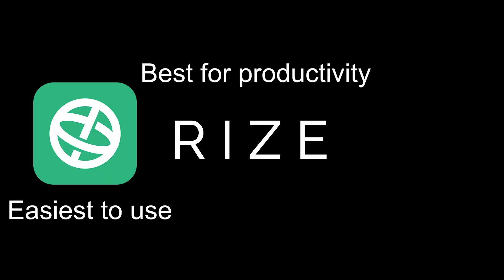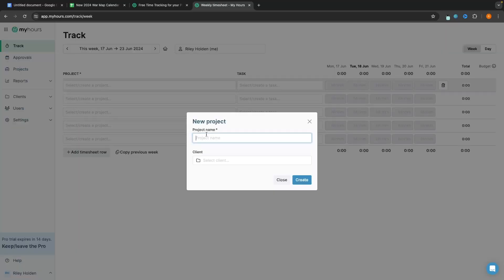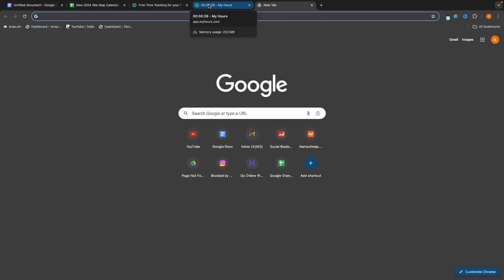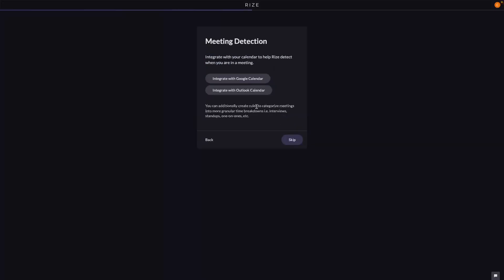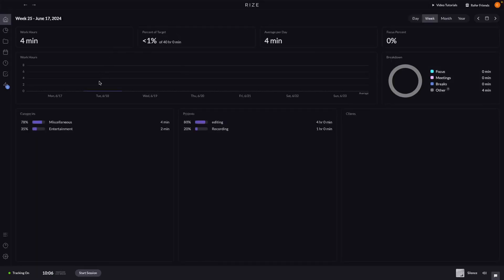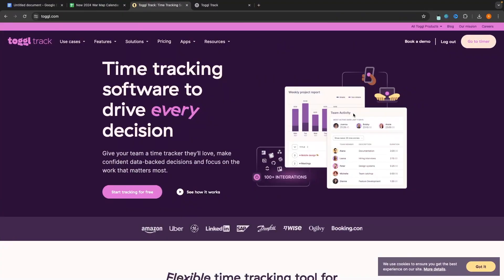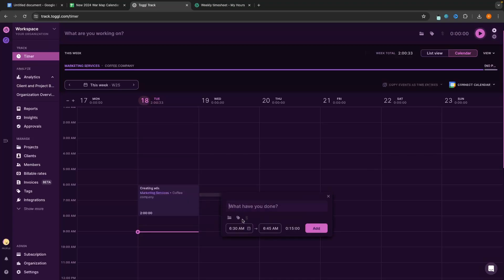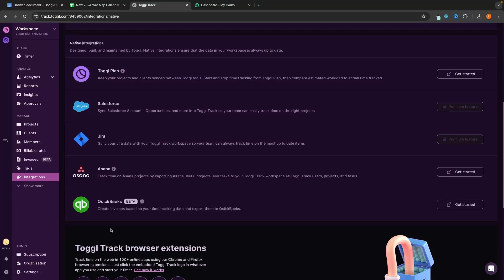Best Time Tracking Software: Top 3 Great Picks! (2024)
This video is going to show you the three best time tracking tools currently available on the market, I show you the pricing and free plans for each of these tools as well as the features and functionality